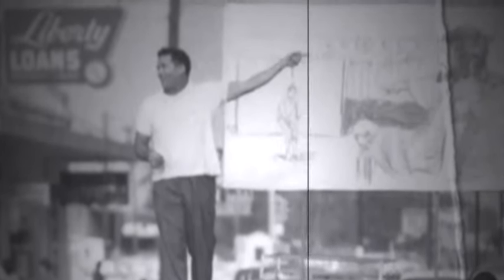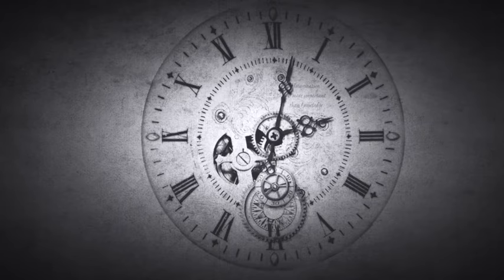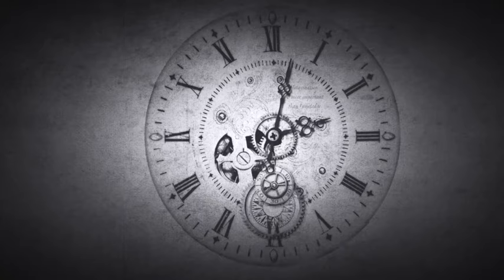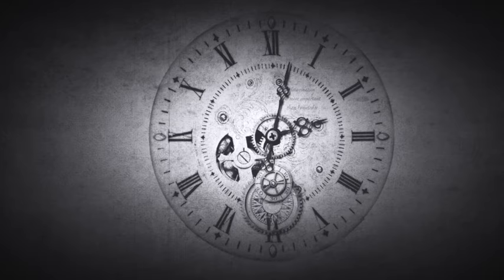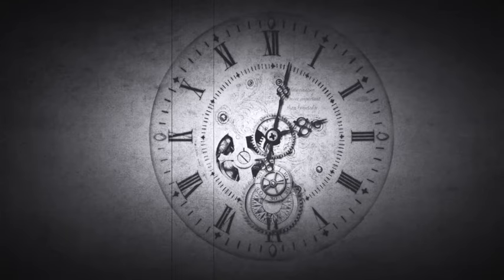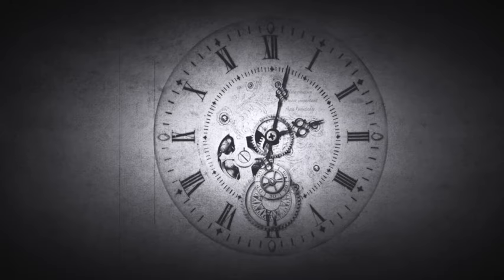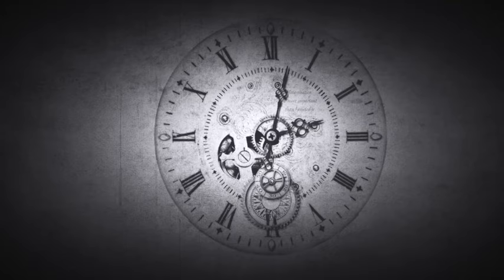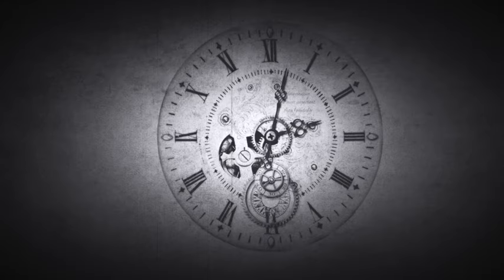Deep & Secret Things Ep.8 - TIME! Weird, Strange, Mysterious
GET A COMMON MAN'S REFERENCE BIBLE